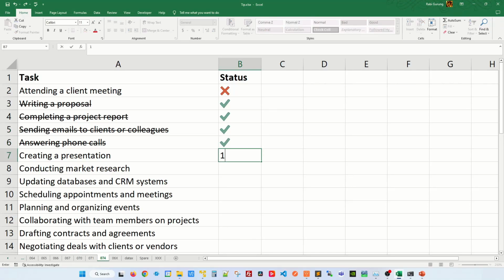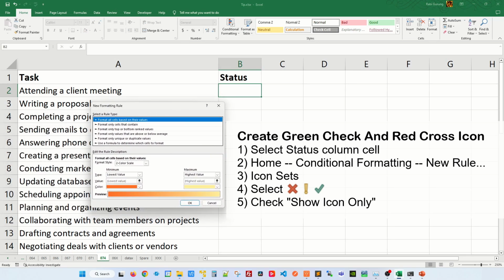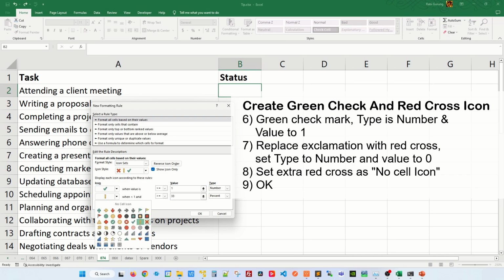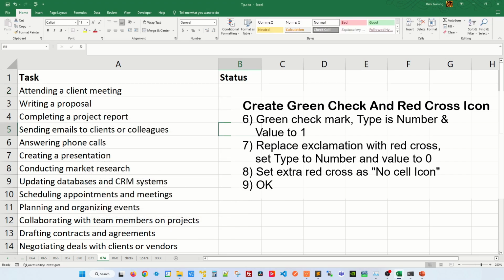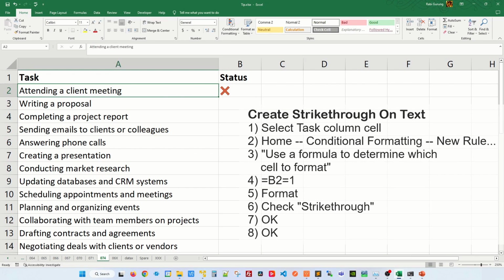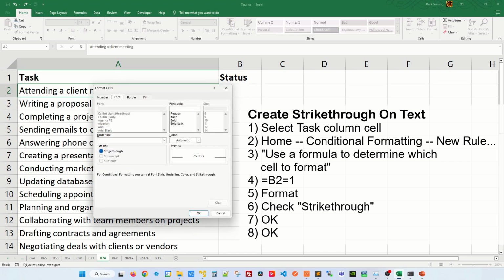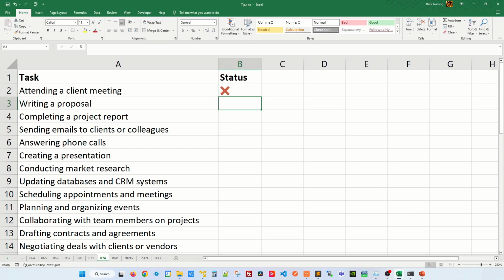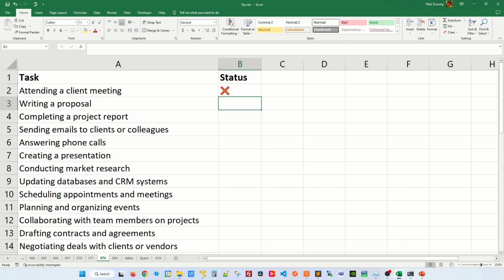How To Create Green Check And Red Cross Icon - Excel Tips and Tricks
Learn how to create green check and red cross icon. Essentially, how do I insert a green tick and red cross in Excel?

Excel is a powerful tool for organizing and analyzing data, and one of its most useful features is conditional formatting. This allows you to format cells based on certain conditions, such as highlighting cells that meet specific criteria, or displaying icons to indicate the status of certain values. In this article, we'll show you how to create green check and red cross icons using conditional formatting in Excel.

Creating Green Check Icons and Red Cross Icons
1) Select Status column cell
2) Home -- Conditional Formatting -- New Rule...
3) "Format Style" as "Icon Sets"
4) Check mark on "Show Icon Only"
5) Select "Icon Style" as green check and red cross.
6) Green check mark, set Type to Number and Value to 1
7) Replace exclamation with red cross, set Type to Number and value to 0
8) Set Exclamation to "No cell Icon"
9) OK

Create Strike Through On Text
1) Select Task column cell
2) Home -- Conditional Formatting -- New Rule...
3) "Use a formula to determine which cell to format"
4) =B2=1
5) Format
6) Check "Strikethrough"
7) OK
8) OK

By using conditional formatting, you can easily and quickly format cells based on specific conditions, making it easier to understand and analyze your data. Whether you're creating green check or red cross icons, the process is simple and straightforward, and can be a valuable tool for organizing and presenting your data in Excel.